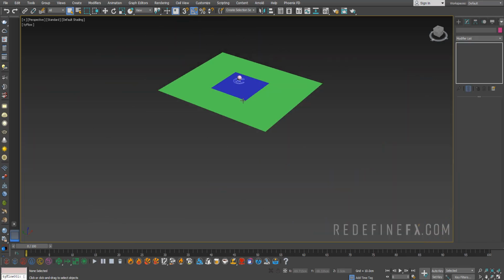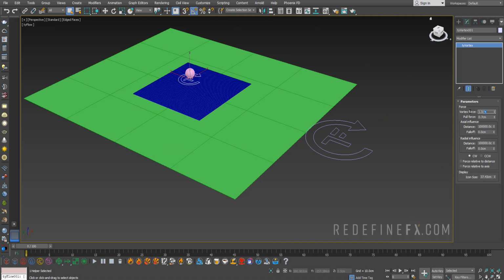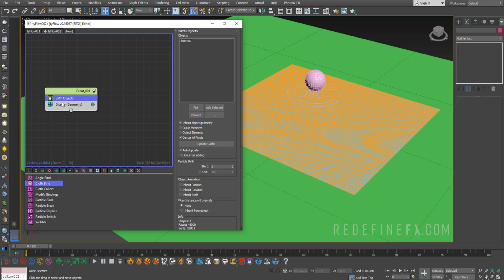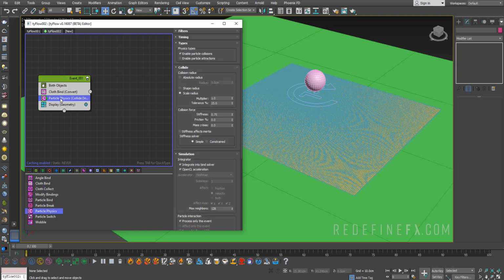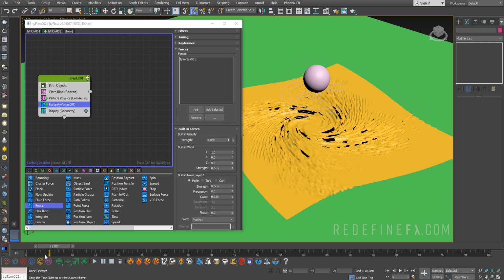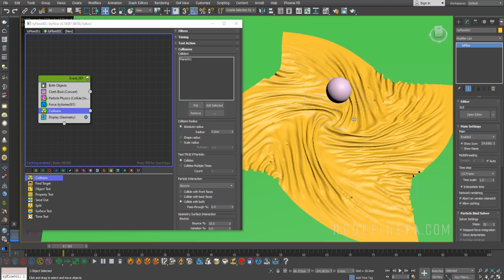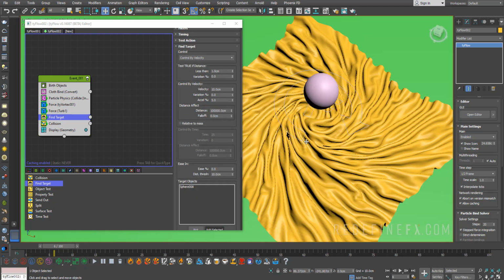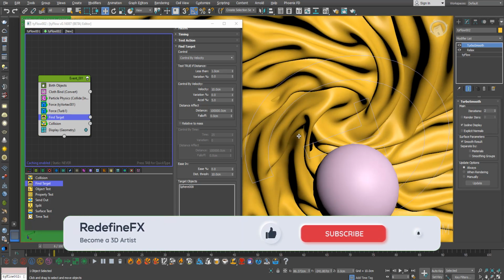tyFlow Cloth Tutorial (Beginner-Friendly) in 3Ds Max by Jesse from RedefineFX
Take your 3D simulation skills further with my new comprehensive FX courses

In this beginner-friendly tyflow cloth simulation tutorial, I'll show you how to turn any object into a cloth that can be influenced by forces like tyvortex and Find Target. We're using the cloth bind operator and particle physics to achieve this effect. Increasing tyflow's particle simulation steps also helps to smooth out the cloth. Adding the relax and turbosmooth modifiers on top of tyflow improves the final result.

0:00 Intro and final result
0:26 tyflow setup start
1:30 tyflow cloth bind operator
1:59 particle physics operator
2:15 tyflow vortex force
2:49 collision operator
3:45 vray materials and rendering
4:00 thank you, consider subscribing please